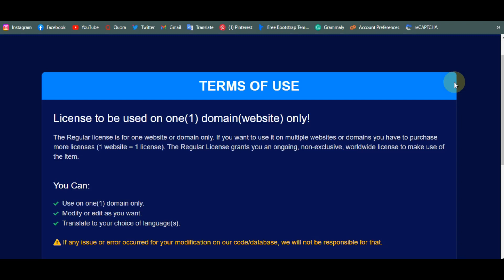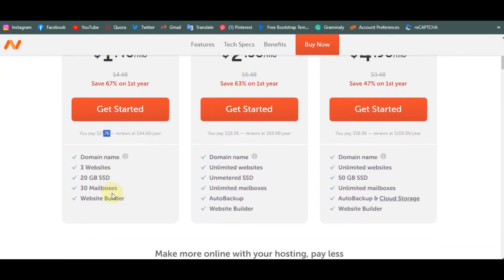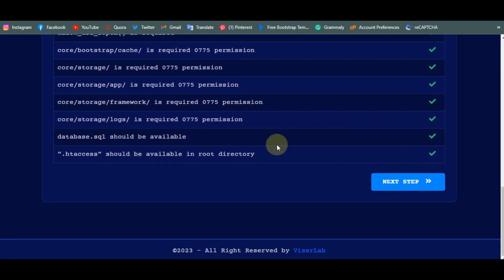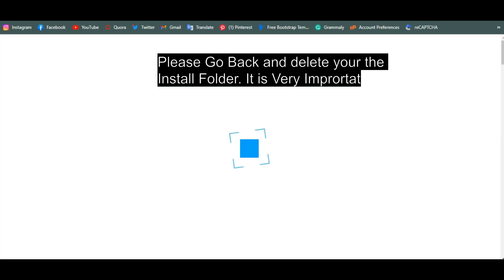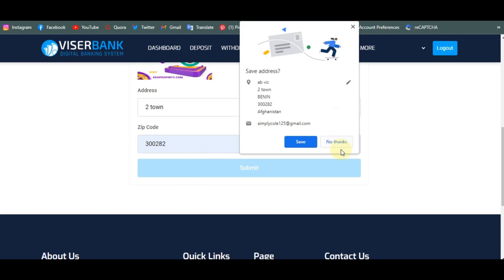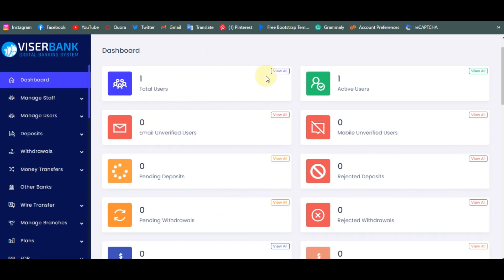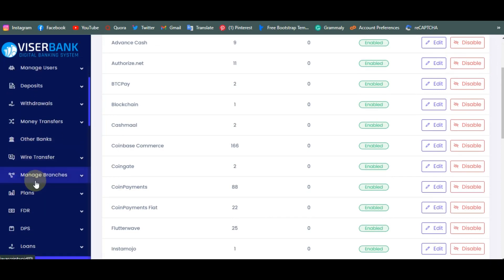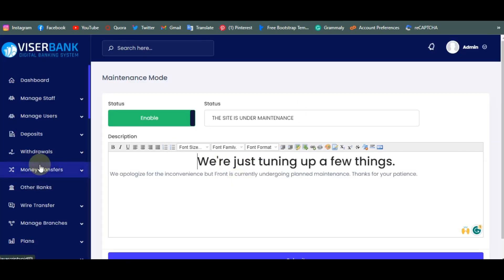Viser Bank Script Tutorial - How to install ViserBank Digital Banking Script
In this video, i will show you How to install ViserBank Digital Banking Script. i will also cover the basis on viserlab login, How to set up viserlab,

Tools i Use for web design!
International Domain/Web Hosting
Stable Host
Local Domain/Web Hosting
Whogohost

Need a Web designer?
Do you need a web designer for your next website project? are you looking for a web designer that can help you create or fashion your old website? well, Here i am, hire me for your next project.

viserlab location,
Viserlab review,
Viserlab templates,

viserlab support,
themeforest viserlab,

Viserlab script github

viserlab nulled
hyiplab login
themeforest viserlab
hyiplab website

Viserbank login

Want us to work together on your project or want someone to build your website for you? I am very much available at your service. Send a dm!

What We can offer you as a digital agency:
1. SEO
2. Web Design & Dev
3. Social media management
4. Influencer Marketing and Promotion
5. Facebook/ Instagram Promotion (ads)
6. Google my business for you
7. Mobile app development

My Shops { Template and Script Files}
Cheap templates ( you can one pay with paystack and crypto) : Codi.africa

Template shop ( pay with your card, ussd code etc )

My Facebook Academy (videos you can’t find on YouTube are here)

🏆WANT TO GET A DIGITAL SKILL?🏆

If you want to learn about web design and development from scratch, then come to our office in Benin city or you can signup for our online academy by contacting our admissions board on